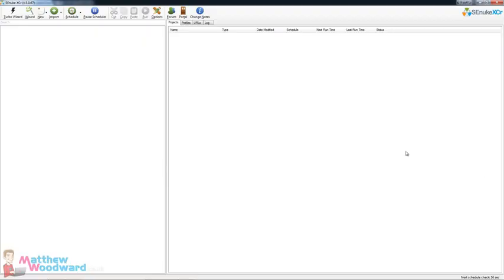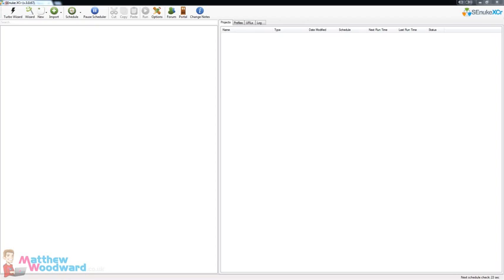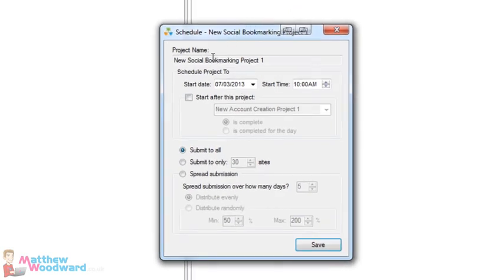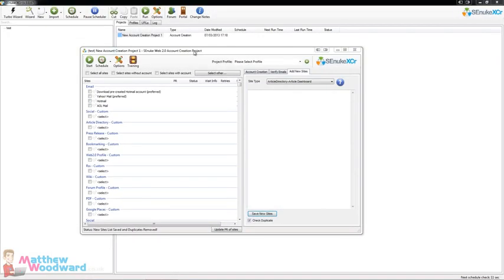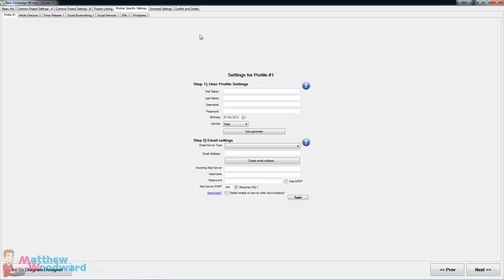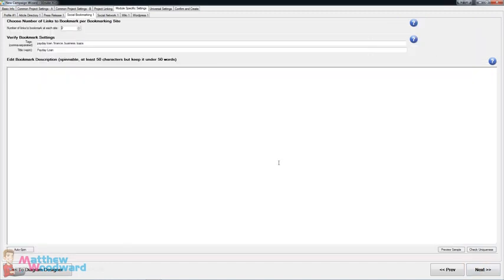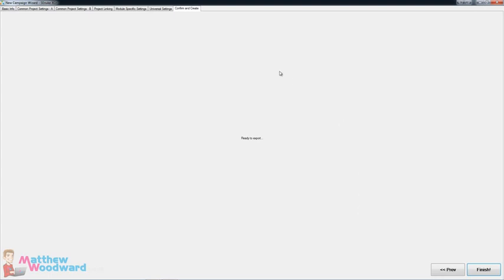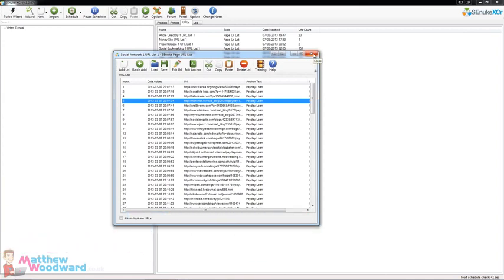SENuke XCR Tutorial Review How To Build High Quality Tier 1 Links